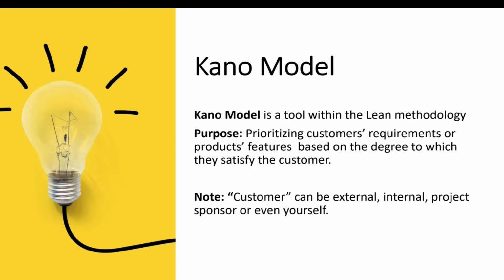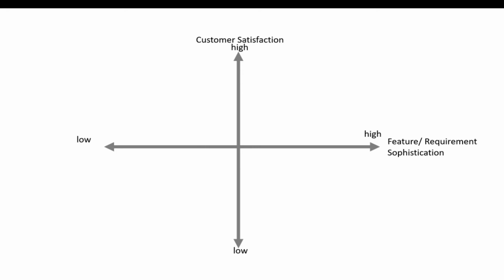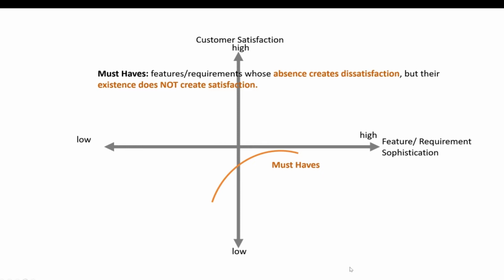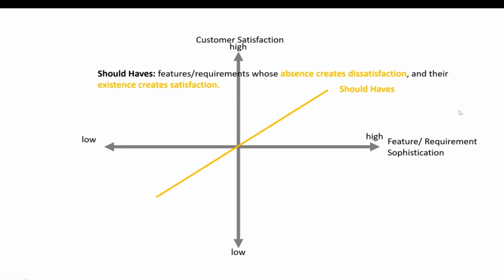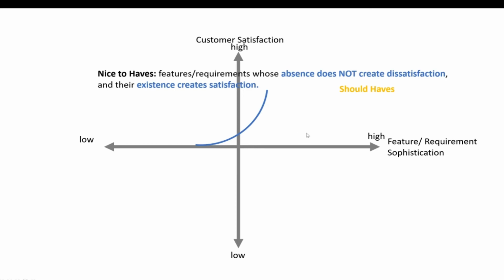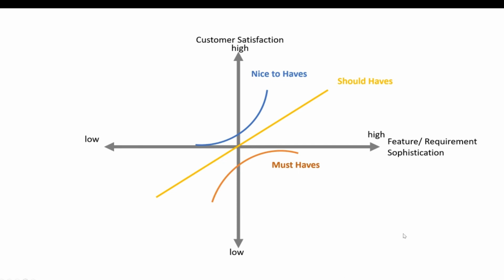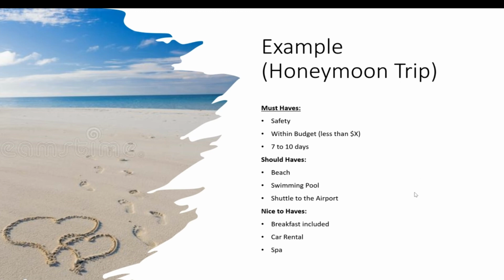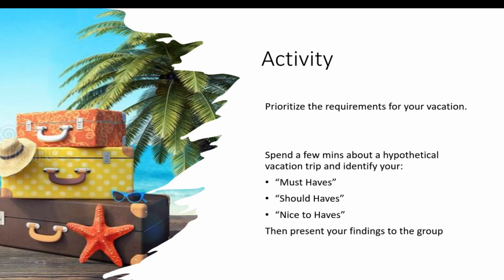Kano Model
In this video I introduce kano model. kanomodel is a tool from lean methodology and helps with prioritizing customer requirements and/or product features. This tool can be used for prioritizing project requirements from project customer(s)' stand-point. I will be using a real example as well as a fun example related to my honeymoon vacation.